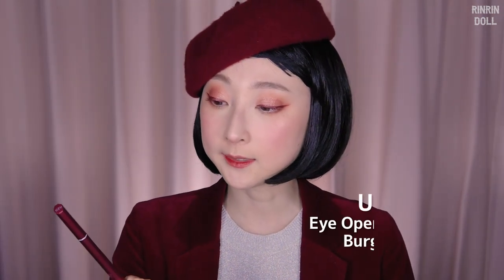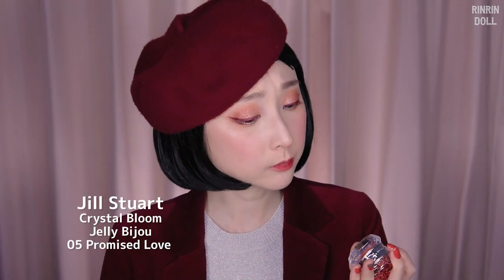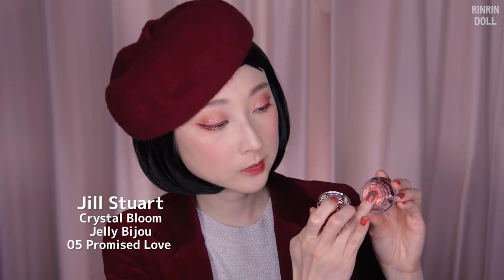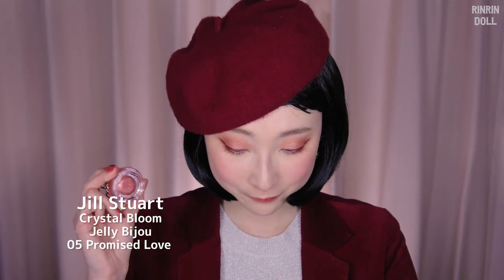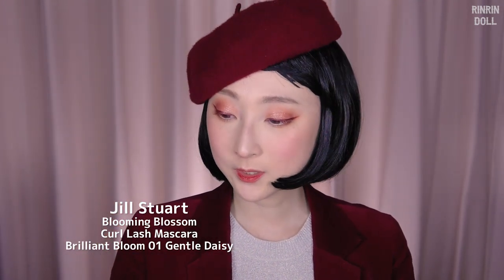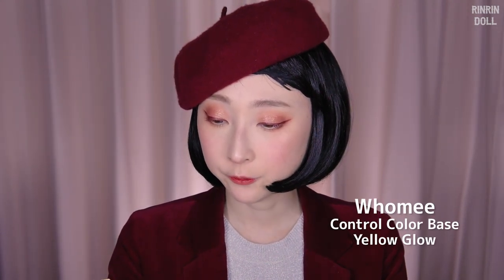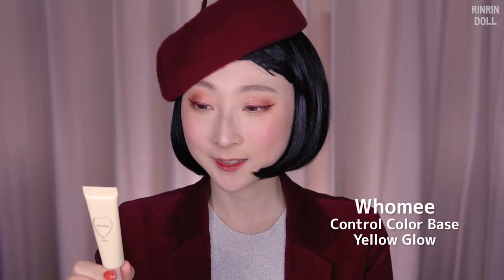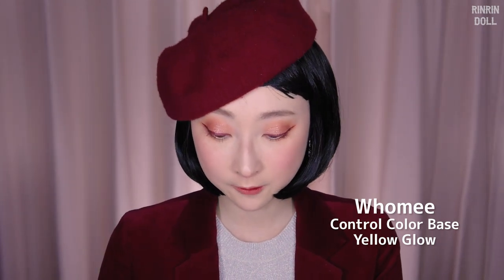Raspberry Chocolate Makeup! Valentine's Day Date Makeup + Mini Review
Base Makeup
MAC Prep + Prime Fix+ Goldlite
MAC Prep + Prime Lip
Whomee Control Color Base Yellow Glow
Paul&Joe Illuminating Foundation Primer N01 SPF20 PA++
Shu Uemura Petal 55 Foundation Brush
Shu Uemura Unlimited Lasting Fluid 474 Light Apricot SPF24 PA+++
Shu Uemura Unlimited Concealer 5 Light
Laura Mercier Loose Setting Powder Translucent
LA BEAUTÉ SOI PINK Ensemble powder brush

Eye Makeup
Addiction The Eyeshadow 031 Tiny Shell
LA BEAUTÉ SOI PINK Ensemble flat shader
Addiction The Eyeshadow 094 Shangri-La
LA BEAUTÉ SOI PINK Ensemble blending brush
Addiction The Eyeshadow 086 La Mamounia
MAC # 219S Pencil Brush
UZU Eye opening Liner Burgundy
Jill Stuart Crystal Bloom Jelly Bijou 05 Promised Love
Jill Stuart Blooming Blossom Curl Lash Mascara Brilliant Bloom 01 Gentle Daisy
Revlon Colorstay Eyebrow Liner 101 Dark Brown
KATE 3D Eyebrow Color BR-3 Soft Brown
Maybelline Colorshow Liner BE-1 Shiny Beige

Face Makeup
THREE Cheeky Chic Blush 16 SISTER OF THE NIGHT SIXPLUS Romantic Pink Color Makeup Brush Elliptical-shaped Cheek Brush
FENTY BEAUTY Freestyle Highlighter Duo Killawatt Fire Crystal
LA BEAUTÉ SOI PINK Ensemble fan

Lips
MAC Lipstick Sugar Sweet Cameo
Chateau Labiotte Wine Lip tint RD01 Shiraz Red
Opera Sheer Lip Color N 24 Nuance Pink

Wig
Linea Storia Angel’s Bob Dark Brown

Nails
HOMEI Weekly Gel NE-62 Framboise Chocolat
HOMEI Weekly Gel NE-75 Vintage Shelf

★ Today’s COORD ★
Coat: milk harajuku
Sweater: ehyphen
Earrings: moca tokyo
Hat: olive des olive
Color Contacts: loveil - Ash grege

★ Recommended Videos ★
【Lolita Fashion around the World with RinRin】

★ RinRin Doll LINE Stamps ★
Rabbit Cat / Cat Rabbit

★ Collaboration Goods ★
RinRin Doll x galaxxxy
Collaboration Clothes

RinRin Doll x VIVID VIVRANT
Collaboration Eyelashes
Hello Candy Heart Doll (White Purple)
Oh! My Starry Eyed Doll (White Black)

Ray - Knock on Wood
Love Beans - When I Get There
Love Beans - I’ll be Good
Ray - So Mysterious
Love Beans - Who is She

★ Captions ★
Submit captions here!
여기에 한국어 자막을 제출!